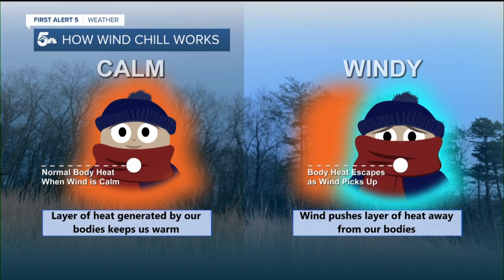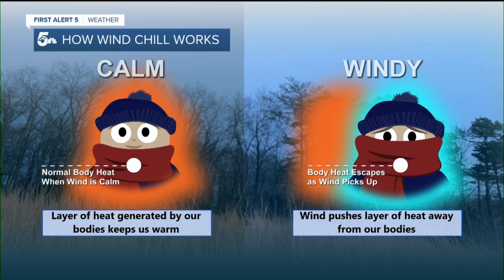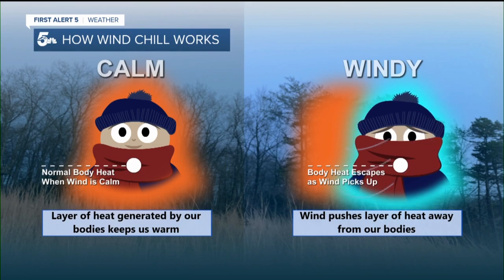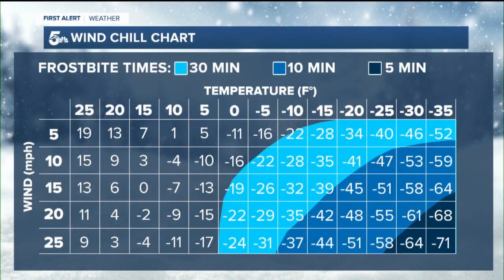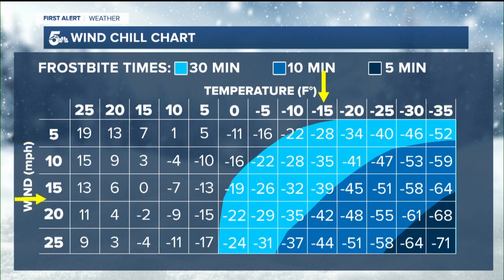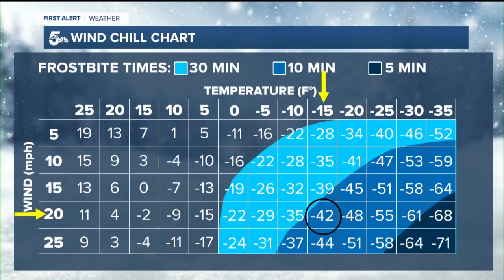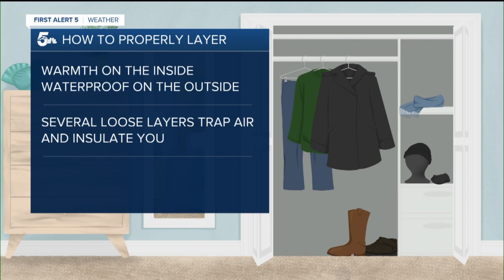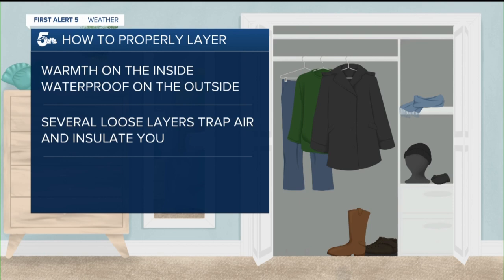How wind chill works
As this arctic invasion rolls across the state and country, many have asked what exactly is wind chill? How does it work, and how is it measured? Finally, why is it dangerous? Meteorologist Alex O'Brien has the answwers.